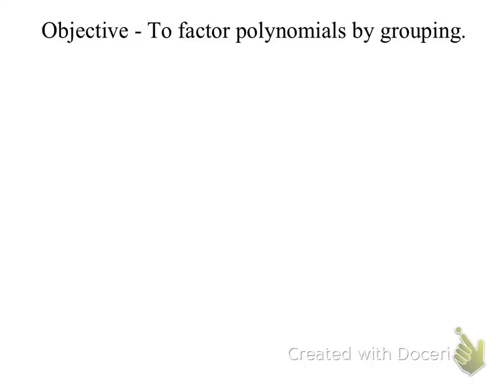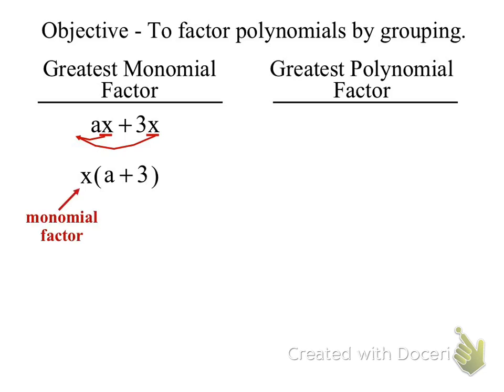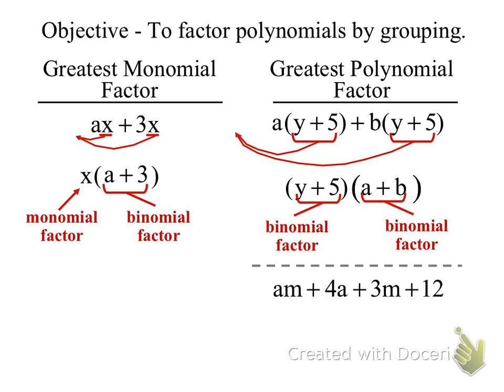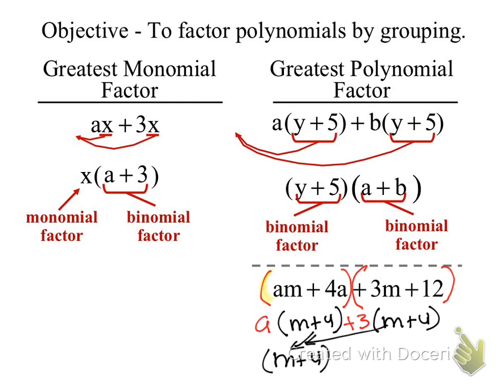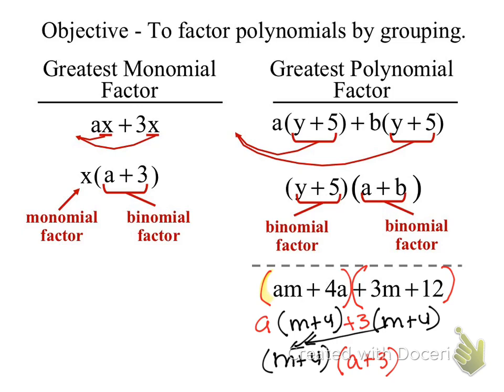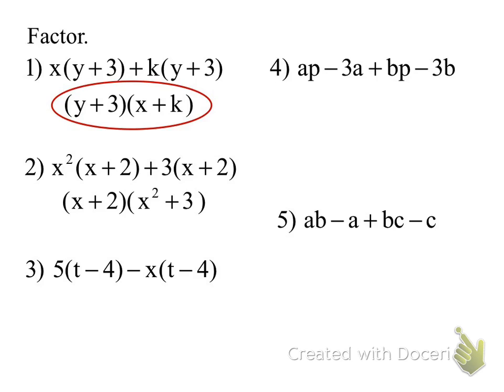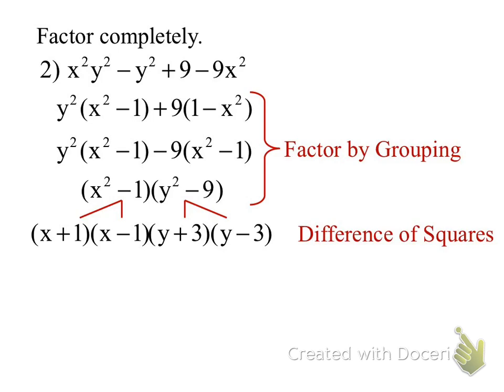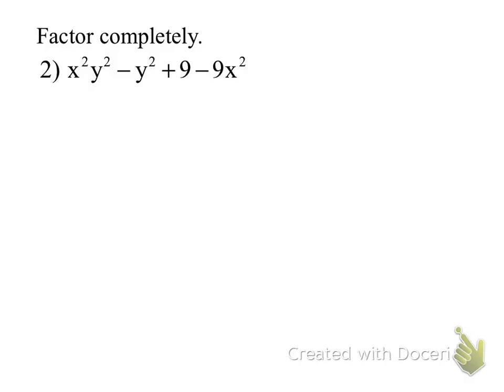6.6 Factor by grouping video